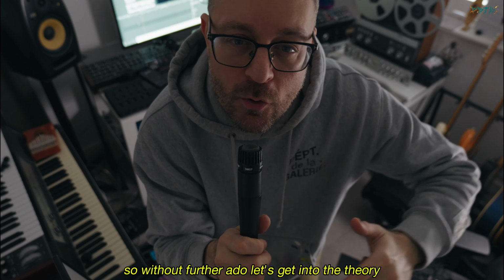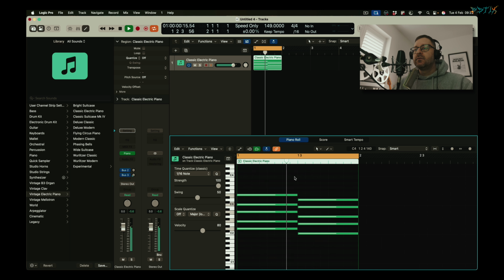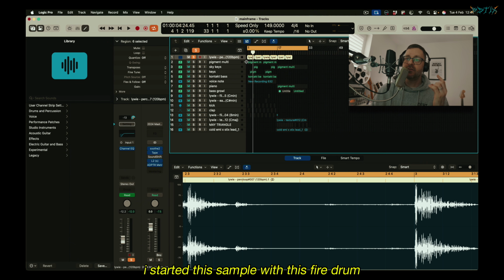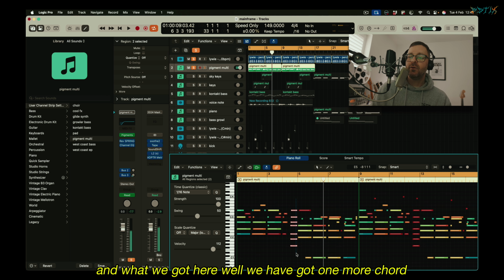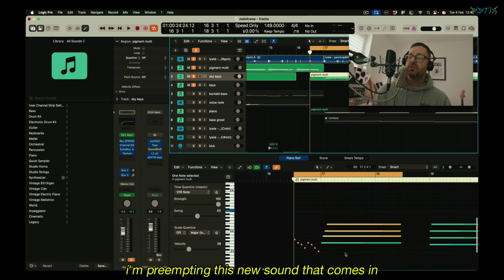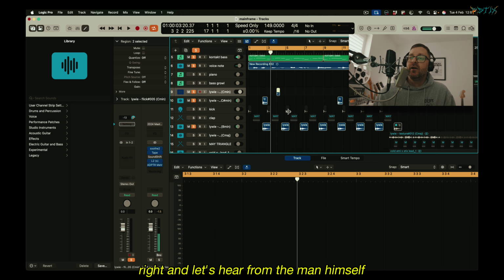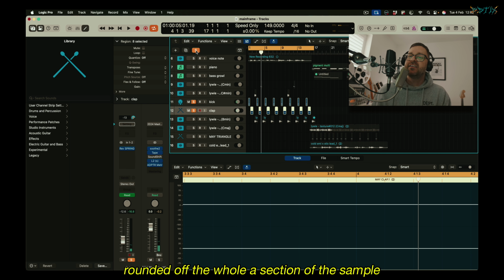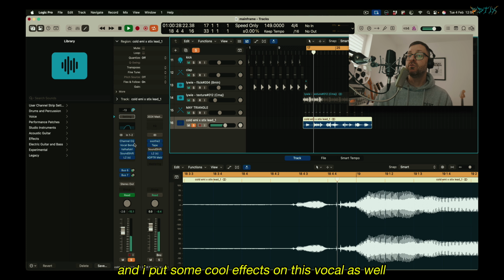TEXTURED R&B Multikeys Secrets, TUTORIAL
I'm taking more boring chords and turning them into magic with @lywiegetta new kit knobs and multikeys magic 😮 This video will help you to make samples in the style of Brent Faiyaz, Kehlani, Sonder, 4Batz, & similar Modern R&B artists

7 percent discount for first 10 people!!

CHAPTERS:

00:00 Sample Preview
01:33 Theory Breakdown
04:56 Sample Breakdown
05:33 Multikeys Sauce
07:27 Extra Keys
08:49 Bass
10:12 Knobs Sauce
12:17 B Section
13:10 Bass B Section